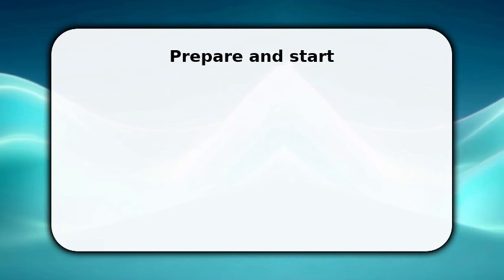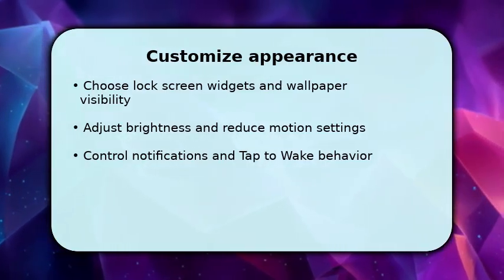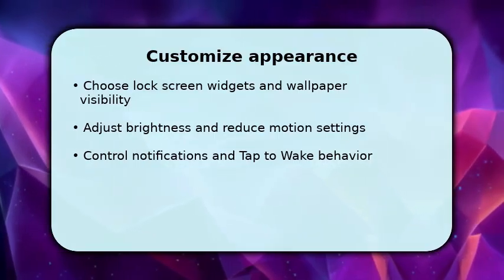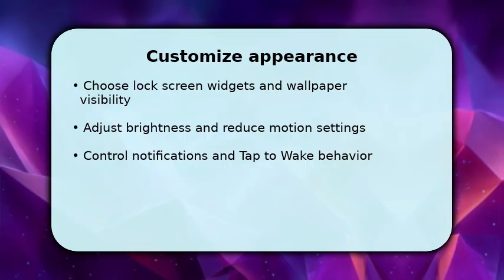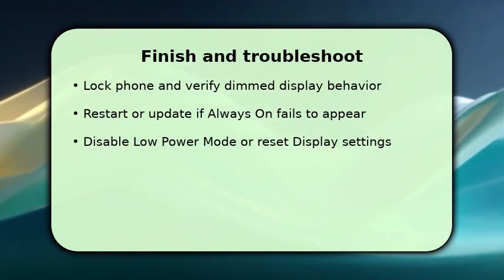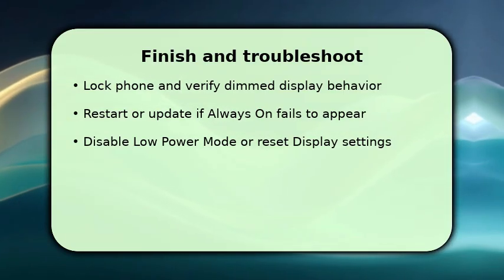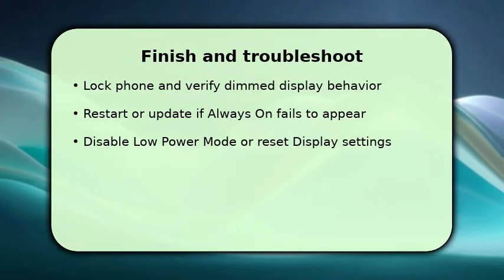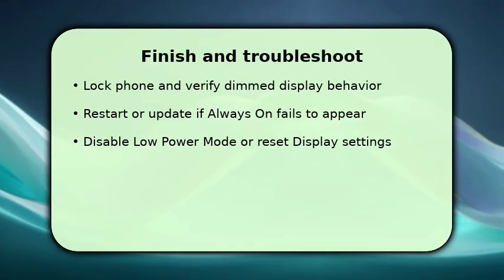How to Use Always on Display on Iphone 16 (easy Method)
Discover the simple steps to activate and use Always On Display (AOD) on your iPhone 16. This video guides you through enabling AOD, customizing display settings for optimal battery life without compromising visibility in low light conditions.